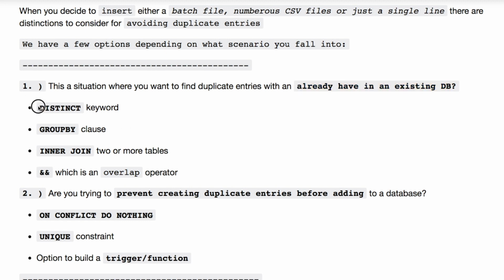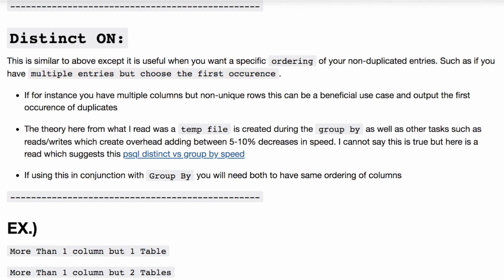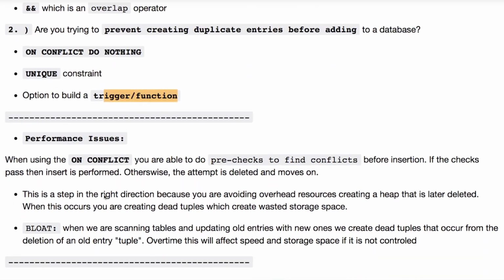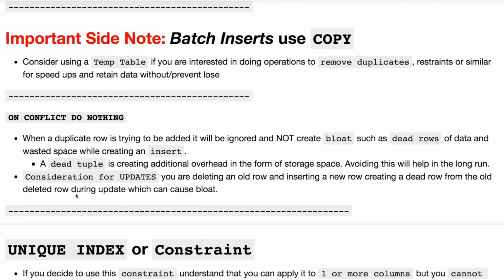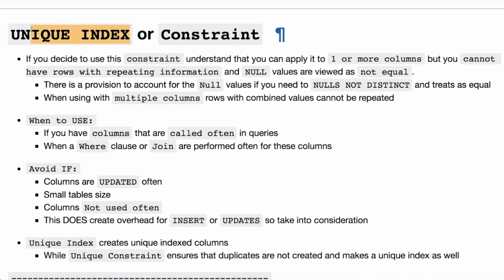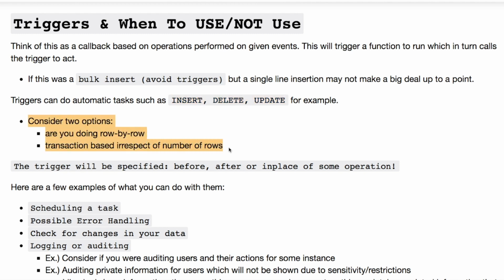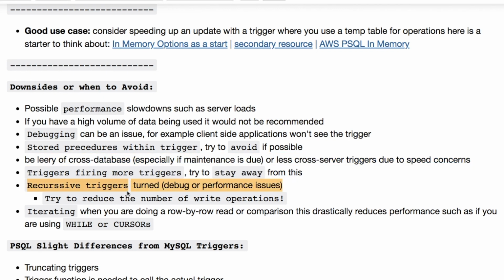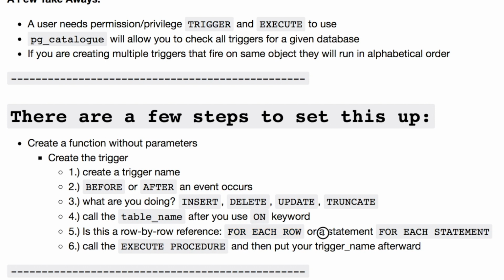HOW TO REMOVE DUPLICATES PSQL 7 IDEAS & TIPS | AVOID DUPLICATES PSQL TIPS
This video shows 6-7 tips for how to deal with duplicate values using 𝗣𝗦𝗤𝗟. This will depend if you are doing insertion to an 𝗲𝘅𝗶𝘀𝘁𝗶𝗻𝗴 𝗱𝗮𝘁𝗮𝗯𝗮𝘀𝗲 or 𝗰𝗿𝗲𝗮𝘁𝗶𝗻𝗴 𝗮 𝗱𝗮𝘁𝗮𝗯𝗮𝘀𝗲. The way you handle these is different. I will explain 𝗚𝗿𝗼𝘂𝗽𝗕𝘆, 𝗧𝗿𝗶𝗴𝗴𝗲𝗿𝘀, 𝗢𝗻 𝗖𝗼𝗻𝗳𝗹𝗶𝗰𝘁, 𝗗𝗶𝘀𝘁𝗶𝗻𝗰𝘁, 𝗗𝗶𝘀𝘁𝗶𝗻𝗰𝘁 𝗢𝗻, 𝗨𝗻𝗶𝗾𝘂𝗲, 𝗖𝗼𝗺𝗽𝗮𝗿𝗶𝘀𝗼𝗻 𝗢𝗽𝗲𝗿𝗮𝘁𝗼𝗿 𝗳𝗼𝗿 𝗔𝗿𝗿𝗮𝘆𝘀. Turn on the 🔔 notification